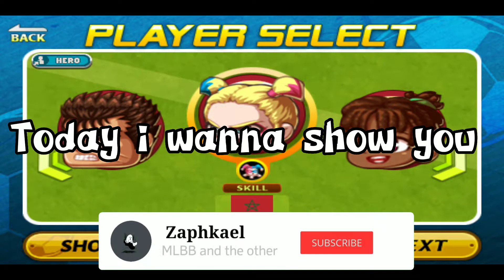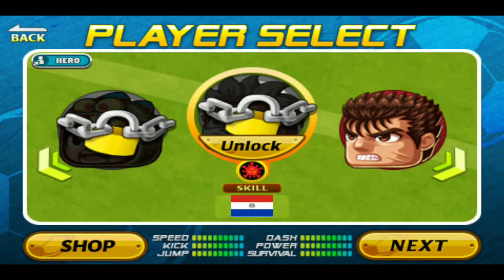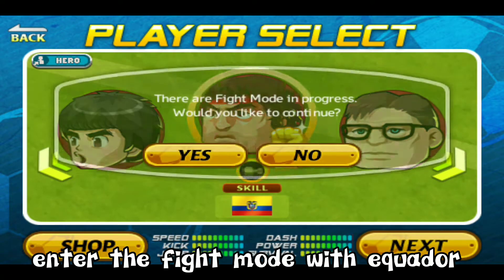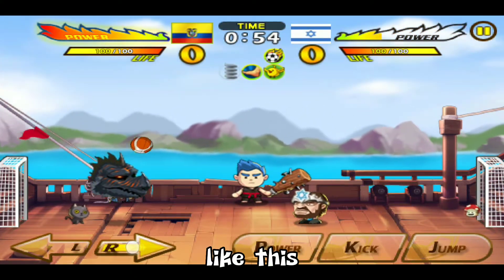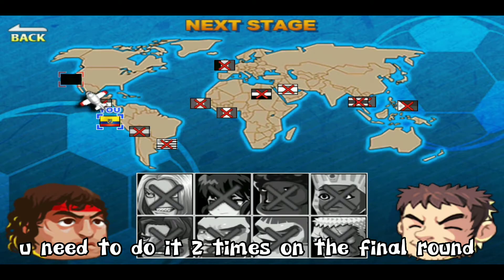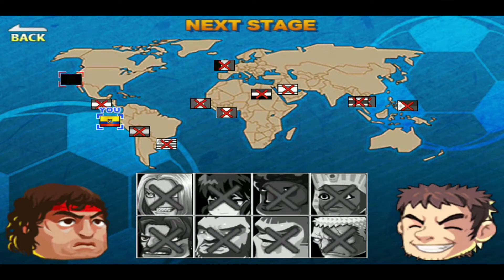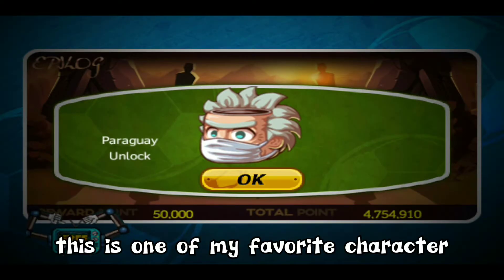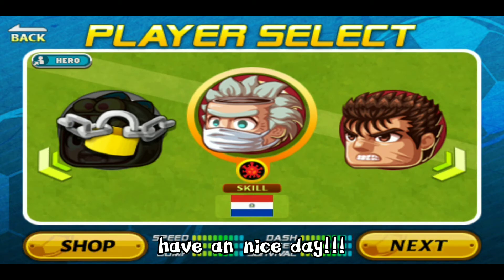How to unlock Paraguay with easy way ( Fight Mode )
Paraguay is one of my favorite character,the ult skill is too powerful,do not skip the video,u may fail unlocking him.